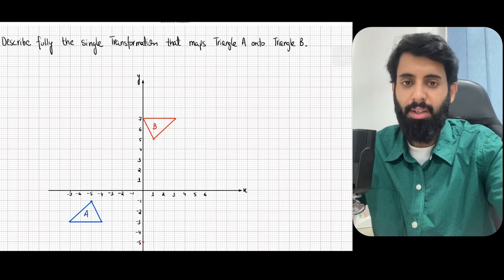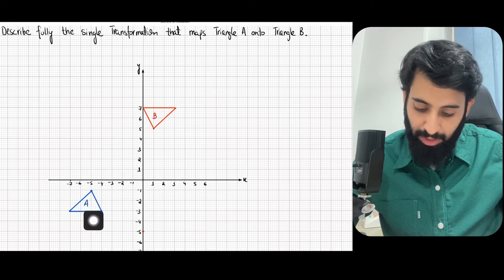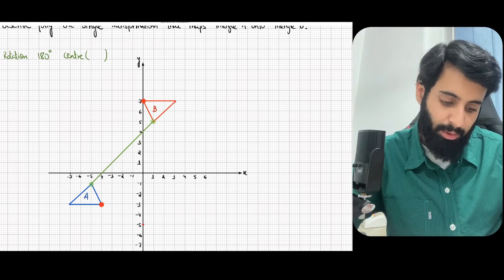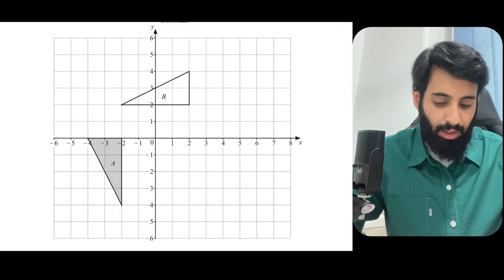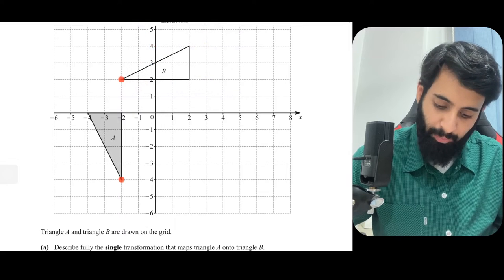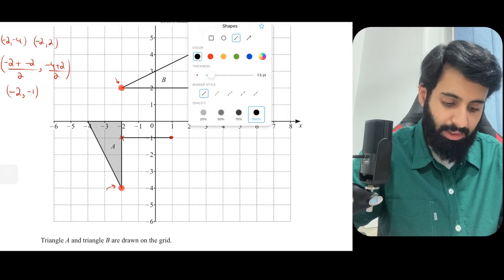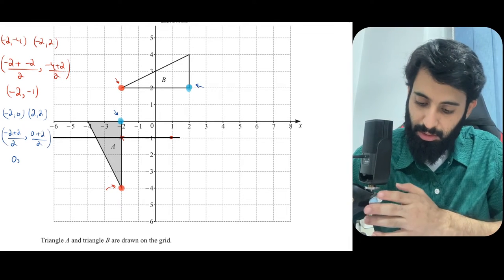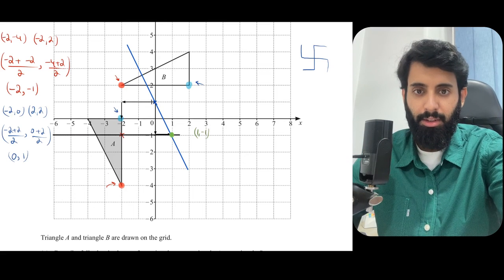O level Math - Transformation - Finding the centre of Rotation WITHOUT Ruler and Compass